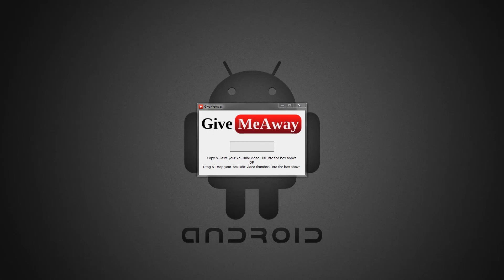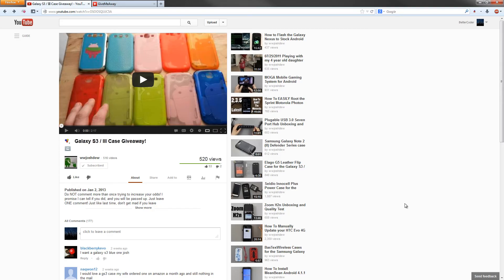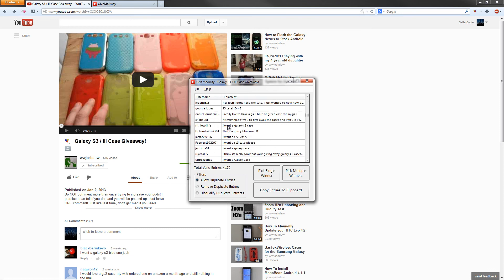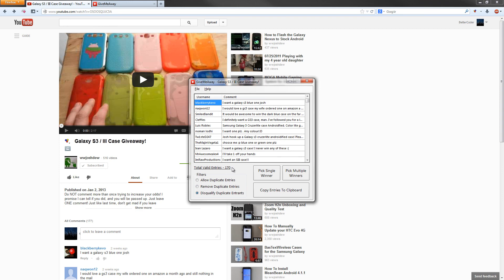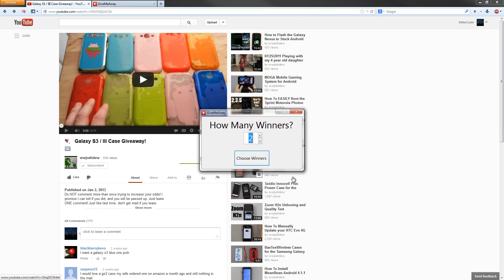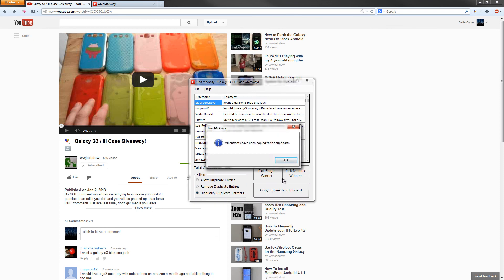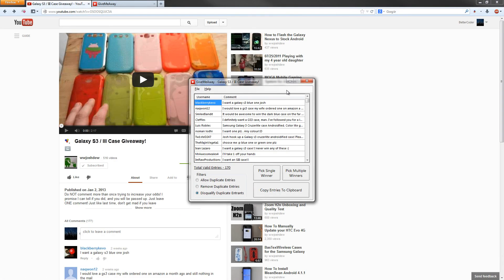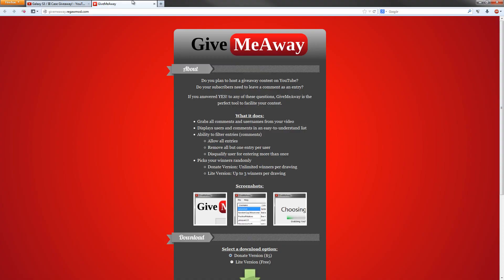GiveMeAway - Making YouTube Giveaways Easier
Download GiveMeAway - Download not available thanks to YouTube breaking their comments section!
GiveMeAway is the perfect tool for anyone hosting a giveaway contest here on YouTube.  GiveMeAway has the unique ability to collect YouTube comments and filter them so a contest holder can better pick a winner.